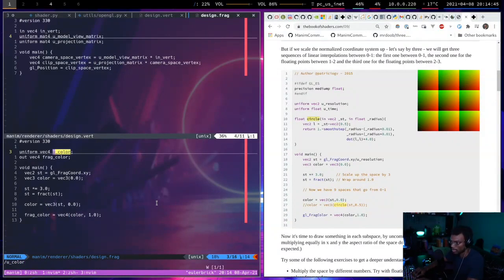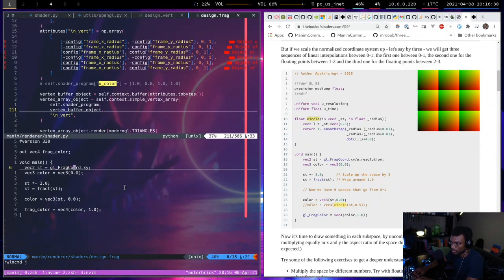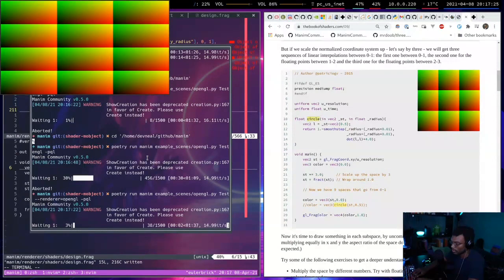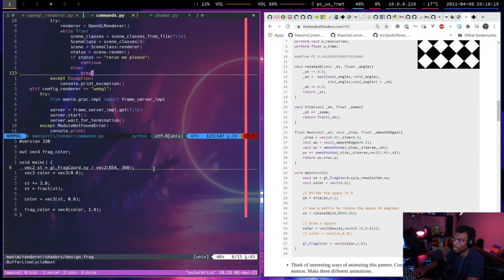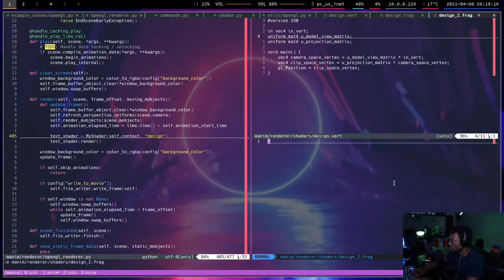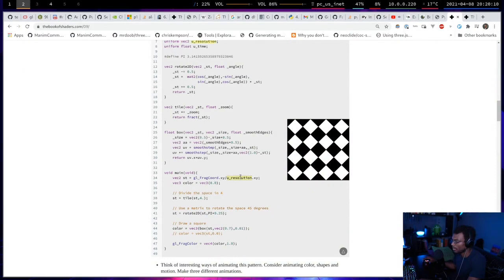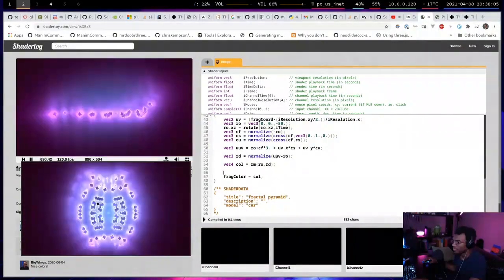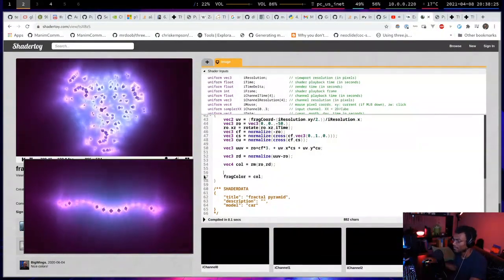Ironing out hot reload bugs, maybe a ShaderMobject (Part 5)